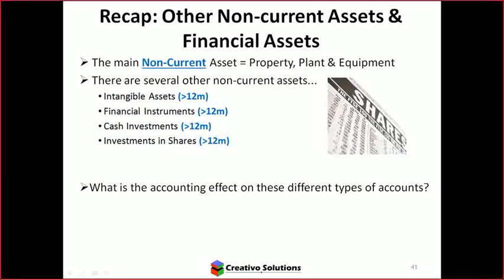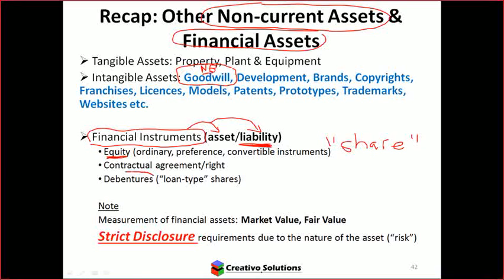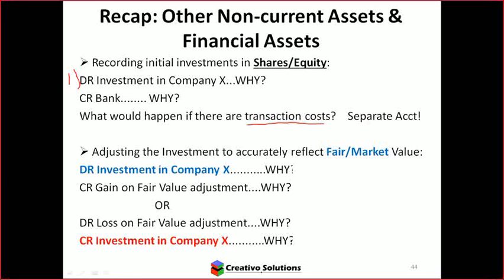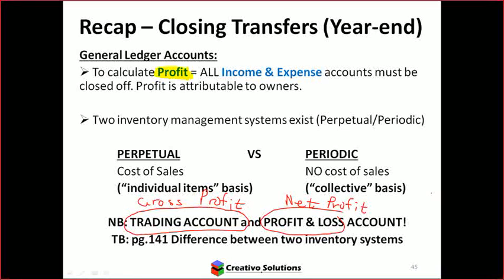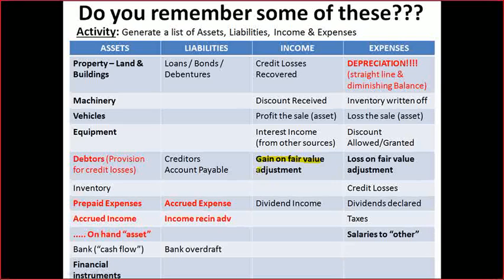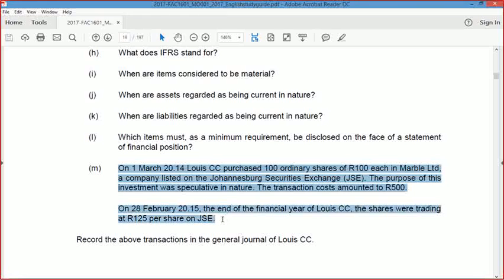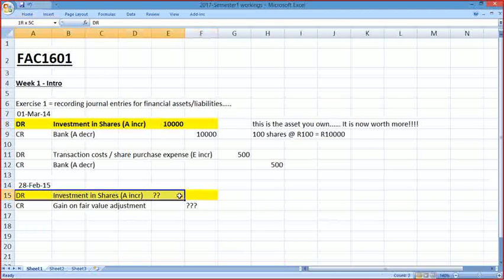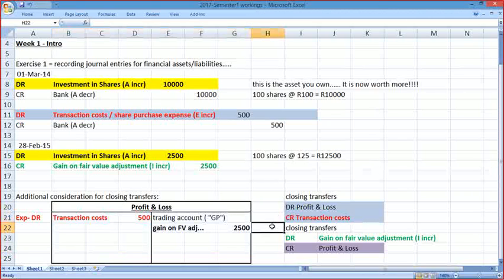FAC1601 week1 video2b (final)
Intro; assumed knowledge from FAC1502
Revision of important rules, definitions & disclosure